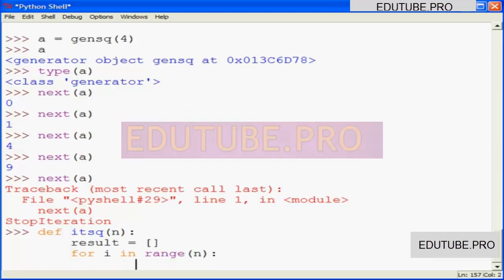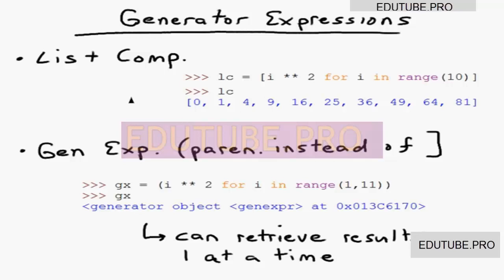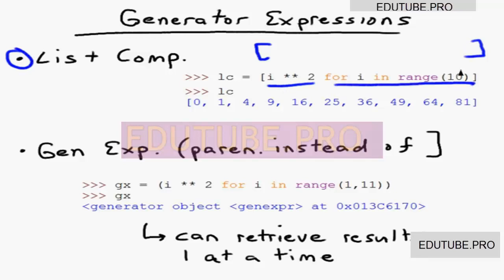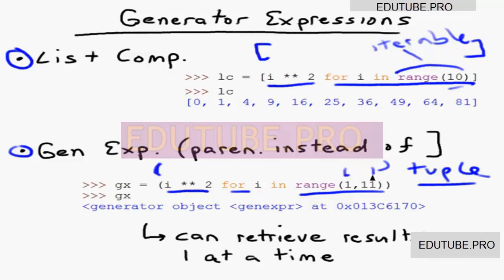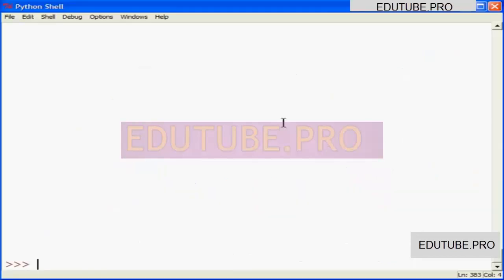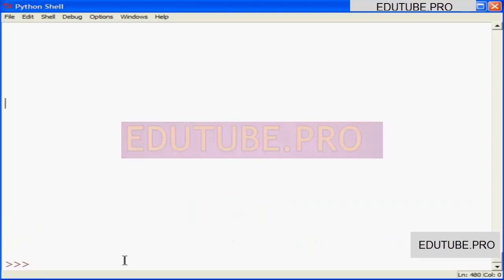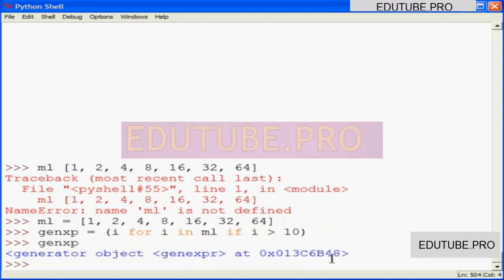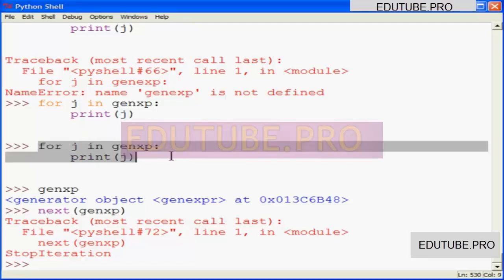Python Programming Tutorials 16 02